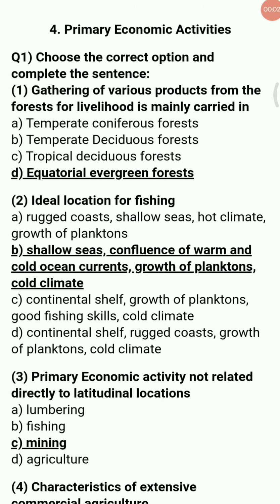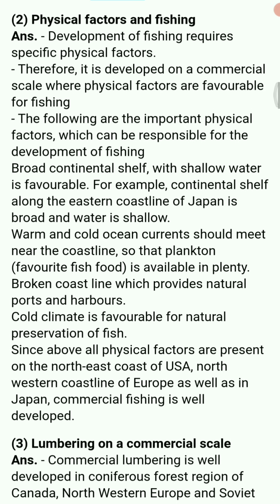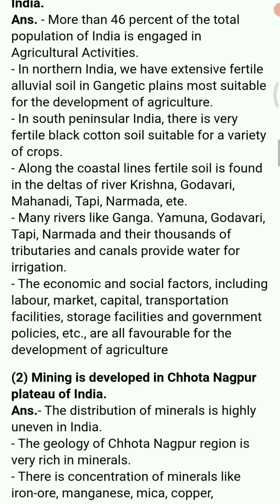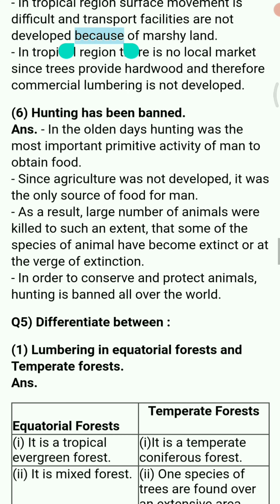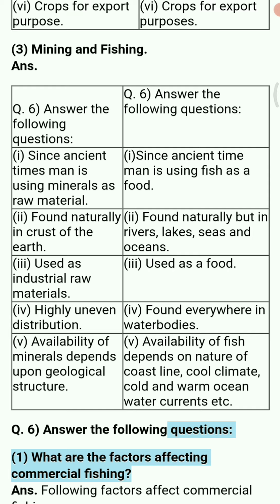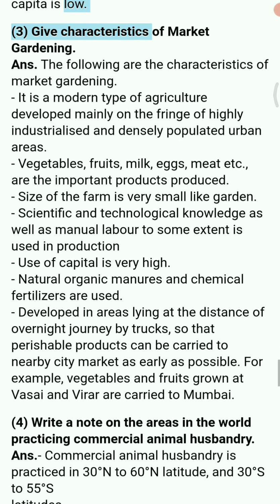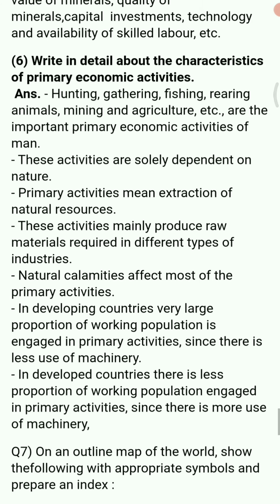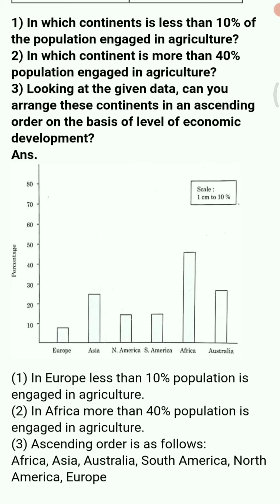GEOGRAPHY 12TH(SCIENCE/ARTS)HSC L-4 PRIMARY ECONOMIC ACTIVITIES FULL SOLVED TEXTBOOK EXERCISE& MAP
GEOGRAPHY HSC POPULATION(PART-1) FULL SOLVED EXERCISE